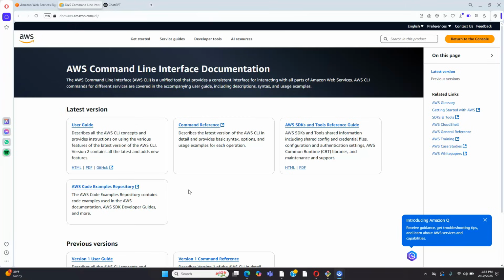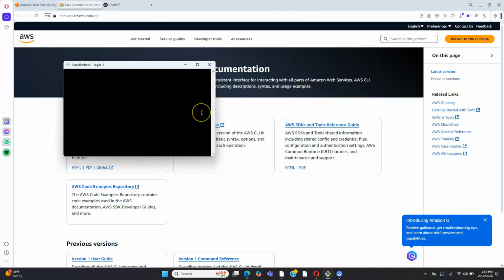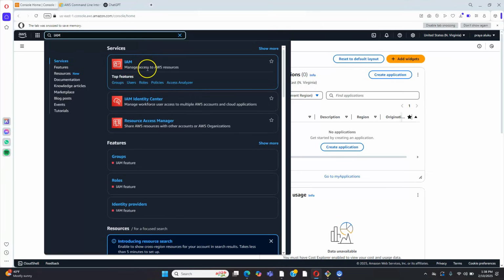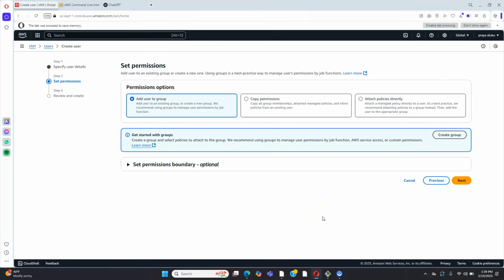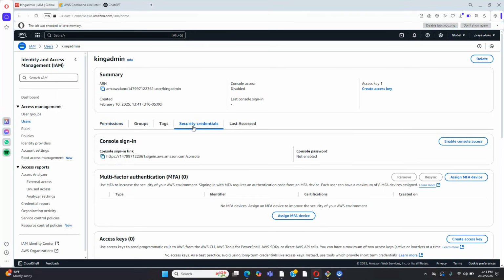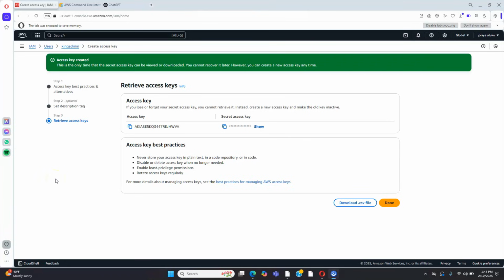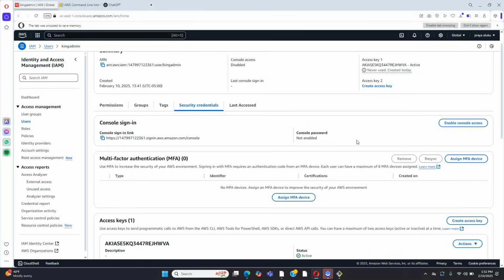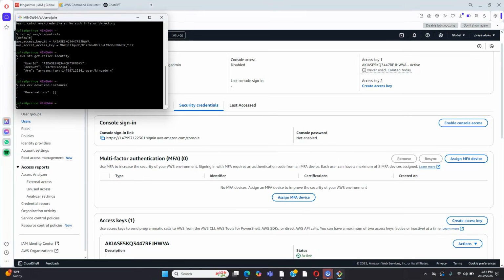Amazon Web Services Command Line Interface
AWS CLI (Amazon Web Services Command Line Interface) is a tool that allows users to interact with AWS services using command-line commands. It enables automation and scripting of tasks such as managing S3 buckets, EC2 instances, IAM users, and more. AWS CLI supports multiple operating systems and provides a convenient way to execute AWS operations without using the AWS Management Console.